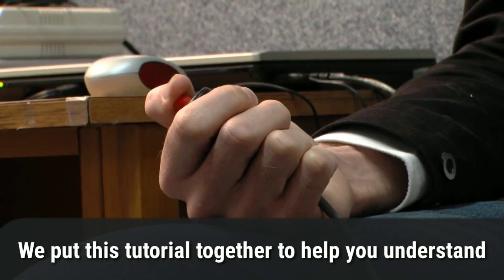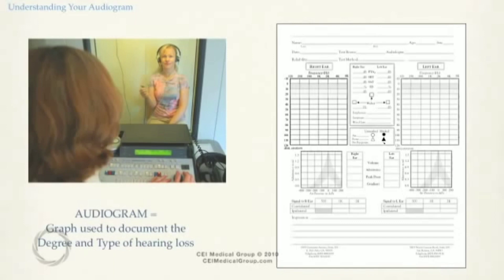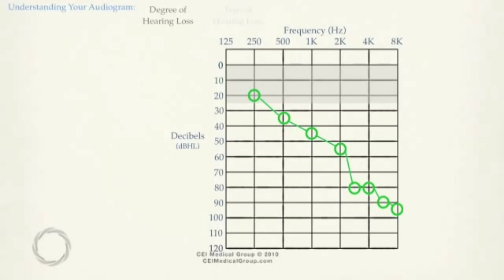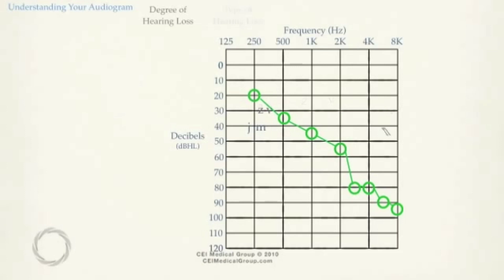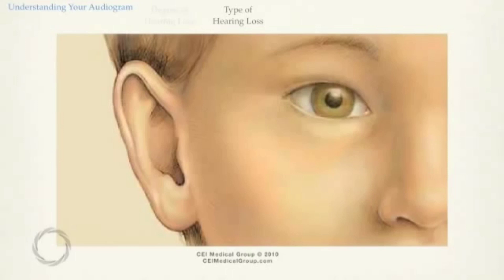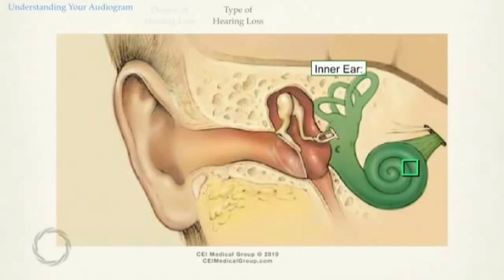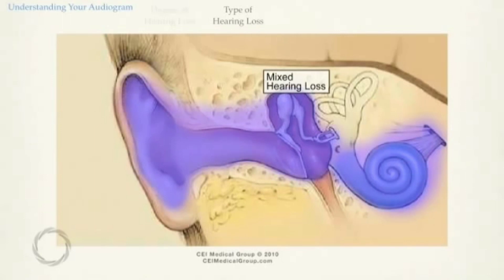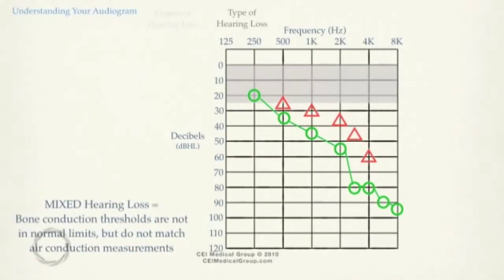How to read an Audiogram | Understanding your audiogram | Hearing Evaluation Report Understanding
Today's Video is about- Reading or understanding your audiogram (Hearing evaluation report).
What is audiogram:
An audiogram is a graph that displays the results of your hearing test. Initially, it might look like a bunch of indecipherable lines and symbols. But once you learn how to read and interpret your audiogram, you will better understand your hearing loss. Even more important, your hearing care professional will use the results to help determine the best type of hearing aid for you.

Read an audiogram
Audiogram Interpretation
Read your Hearing Test report
Hearing Evaluation Report
PTA Report
Pure tone Audiometry Report
Types of Hearing Loss
Degree of Hearing Loss
Normal Hearing Level
Mild Hearing Loss
Moderate Hearing Loss
Moderately Severe Hearing Loss
Severe Hearing Loss
Profound Hearing Loss
kan ki janch

Thanks To,
Special Education Screen Team
@Special Education Screen